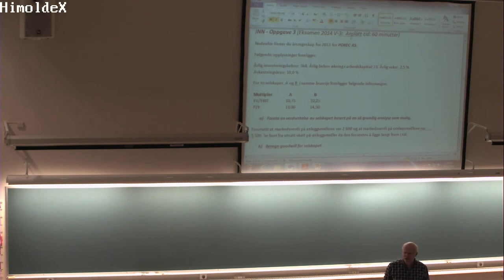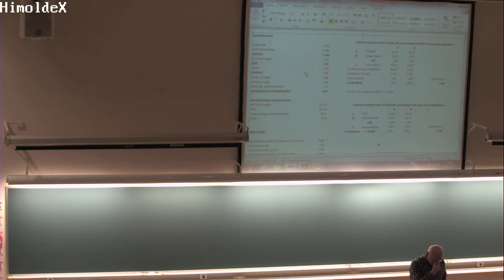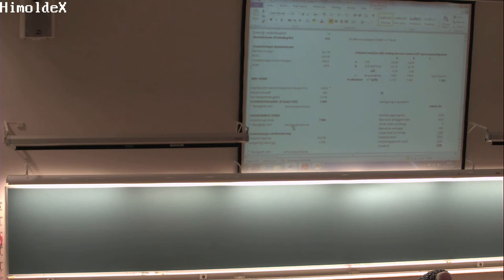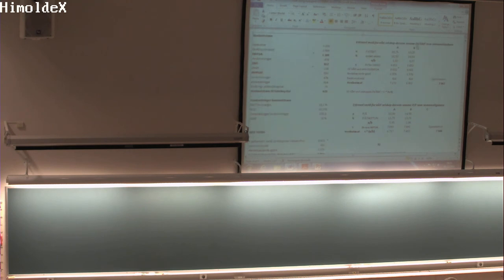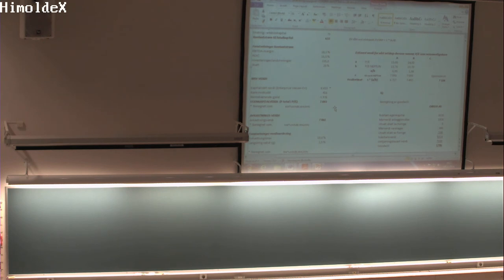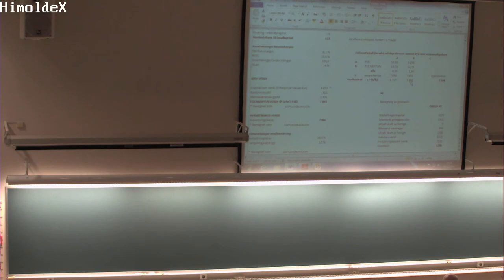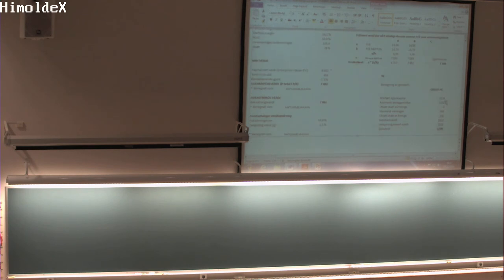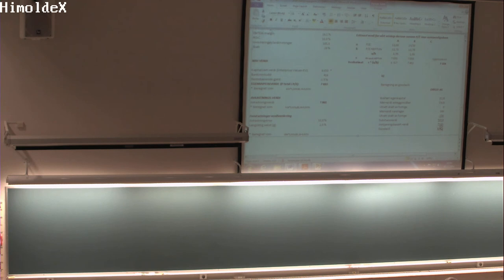01-F-04 Forelesning BØK620 (05. des. 2014)